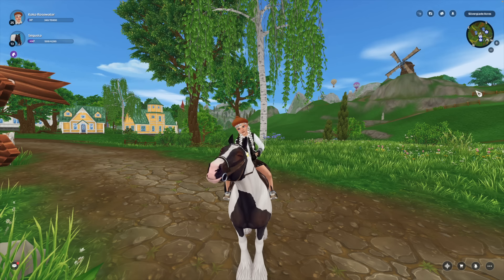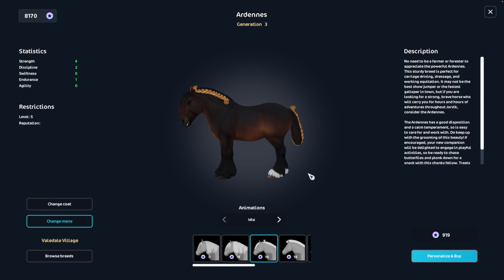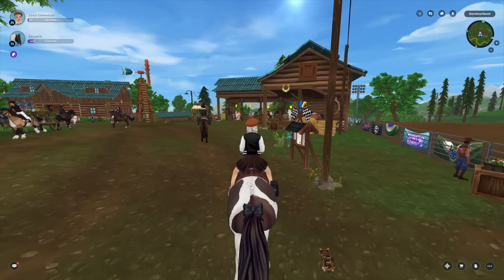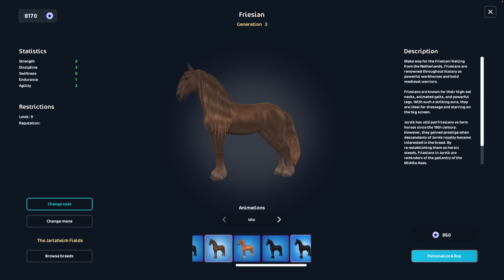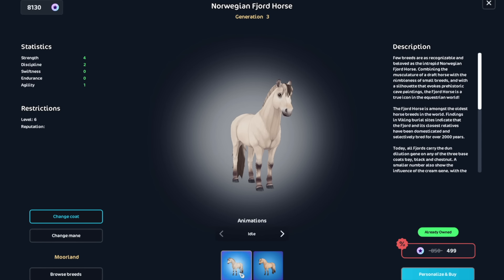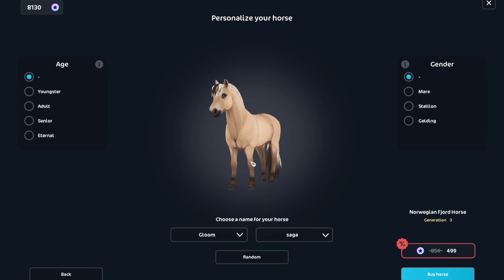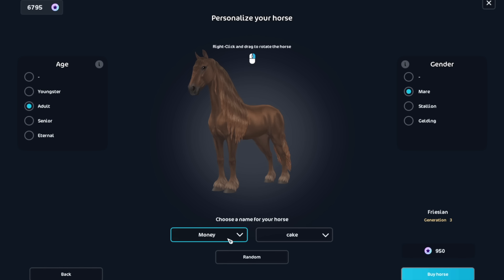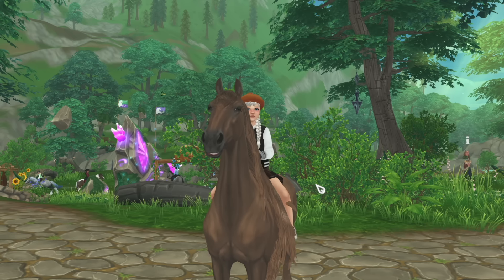I Buy a Horse for LEVEL 25 + BAZAAR SHOPPING !!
✨hey guys!✨

I'm Rose, welcome my channel ✌🏻
I play Star Stable & other horse games🐴

🌵 Koko Rosewater
𐚁 Server: Night Star (North America)
𓄋 Level: 25

✰･ﾟ: *RECORDING FAQs* :･ﾟ✰
🎥 Screen Recorder: Quicktime Player
✨ Streaming Software: OBS
🖥️ Computer: iMac & Macbook Pro 2023
🎧 Editing Software: iMovie
🎤 Mic: Blue Yeti

𓃾 Current Character Art (in PFP & Intro): by @siaeiri on instagram
⛰︎ Old Character Art (In Old Intros): by @wintvii on instagram

💌Send me mail in-game! My alts in each region are listed below!

✰･ﾟ: *ALT ACCOUNTS* :･ﾟ✰
✰ Australia: Koko Rosewin
✰ Germany: Koko Rosewater
✰ Sweden: Koko Rosewater
✰ United Kingdom: Koko Rosewild
✰ Eastern Europe: Koko Rosewave
✰ Middle East: Koko Rosewater
✰ Italy: Koko Rosewater
✰ France: Koko Rosewood
✰ Norway: Koko Rosewood
✰ Denmark: Koko Rosewater

𐚁 okaynxcki
𐚁 Keeli Pastore
𐚁 ouhtree
𐚁 Soraya Golding
𐚁 moonzynha
✨become a channel member to gain access to exclusive perks, such as name badges, prioritized comments, members-only polls, and early access to videos! 👇🏻